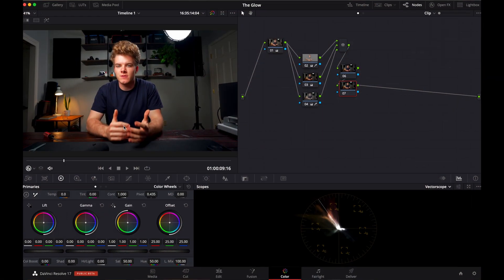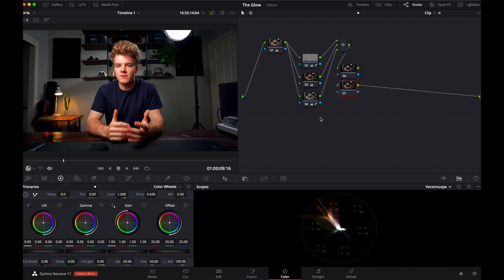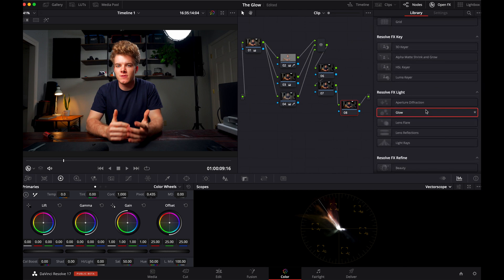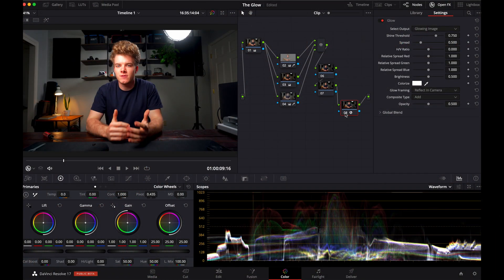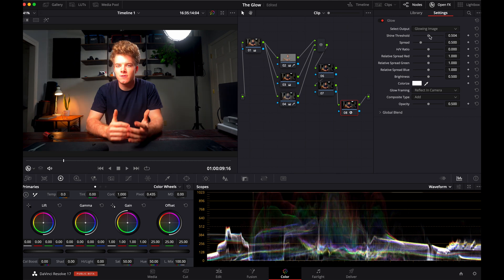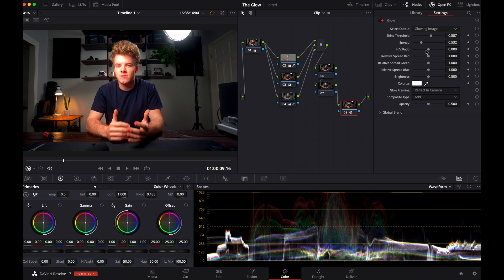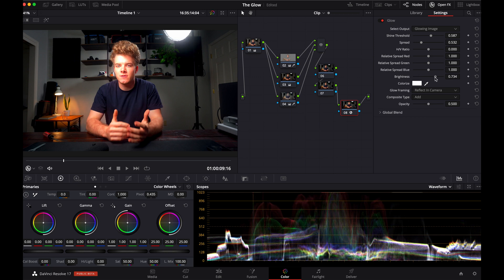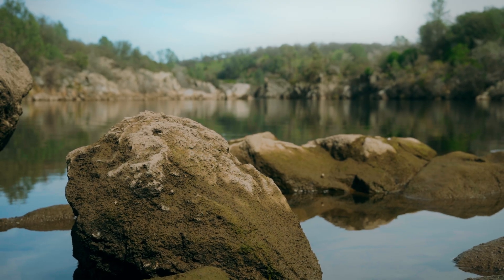This Effect in DaVinci Resolve could save you $300 | Glow effect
DaVinci Resolve tutorial on recreating a mist filter look in post.
let me know what you think is this look in the comments below!

Cam: Sony a7c
lens: 20mm 1.8
Mic: Rode NTG
Tripod: E Image
Lights: Forza 60
Softbox: Nanlite
C stand: Neewer
Camera bag - Wandrd

Go Drink more coffee ☕️